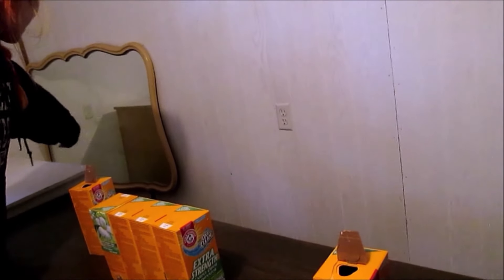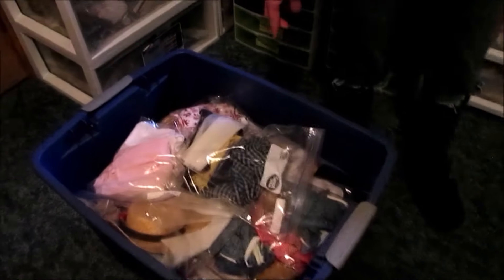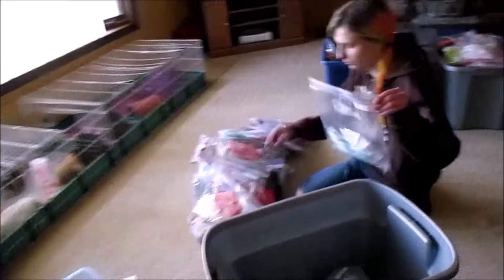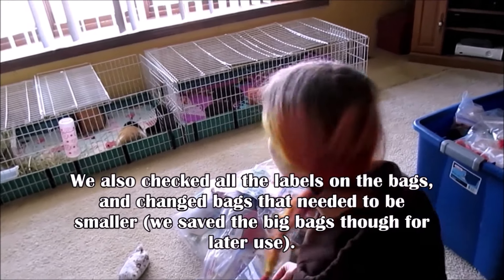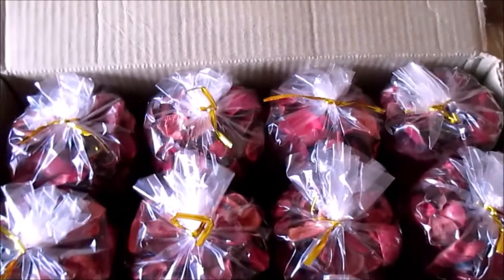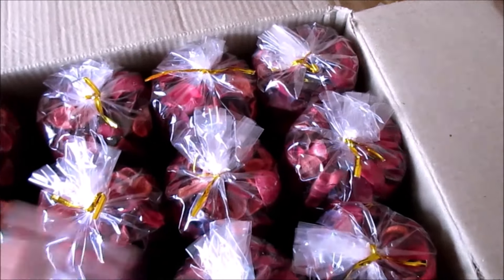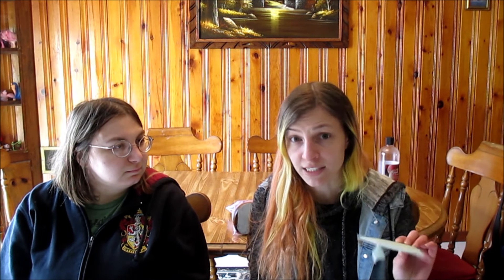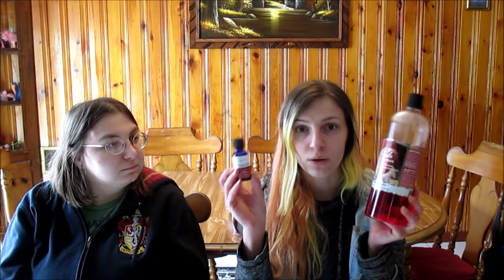How I Keep My Dolly Storage Smelling Fresh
Over the years I've experimented with many ways to keep my dolls and their stuff smelling the best as possible.  These are some ideas of mine that I hope can be helpful.  This video was filmed over the span of several months in order to provide the most accurate insight into which techniques work long term.  If you would like to see a written list of these ideas, check out my "Tips & Tutorials" album on Flickr.